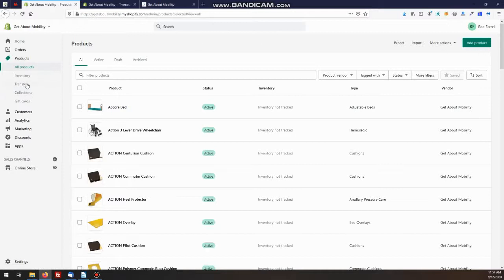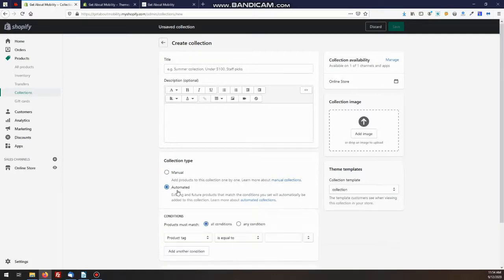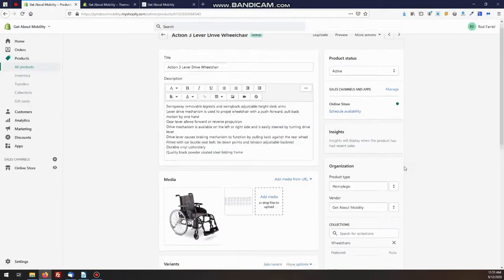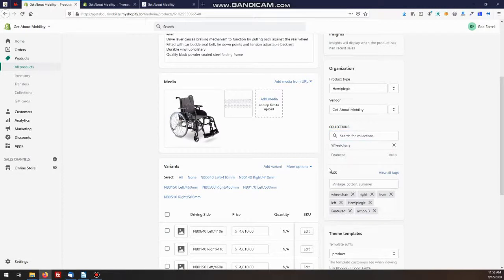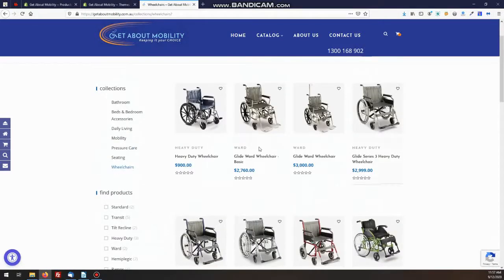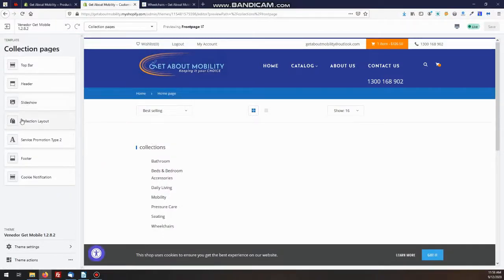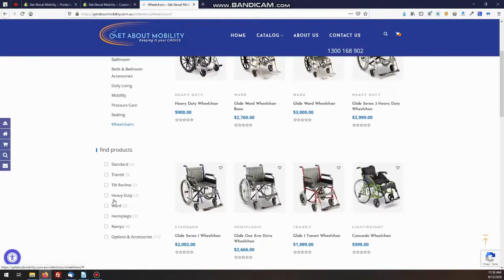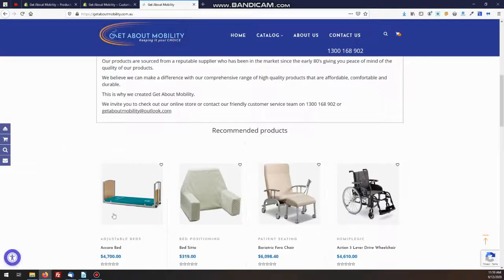shopify collections and tags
Shopify Tutorial.  How to use Collections and Tags in your Shopify